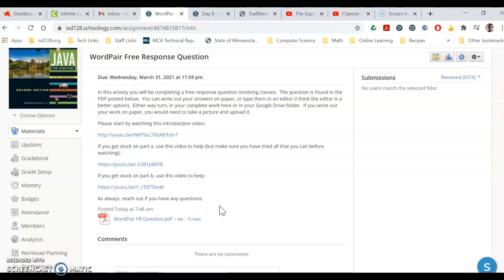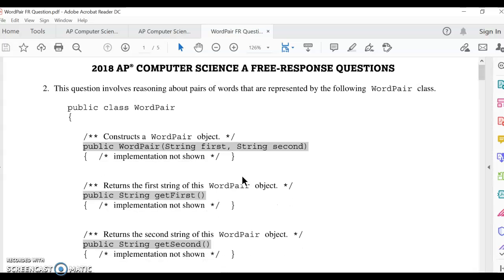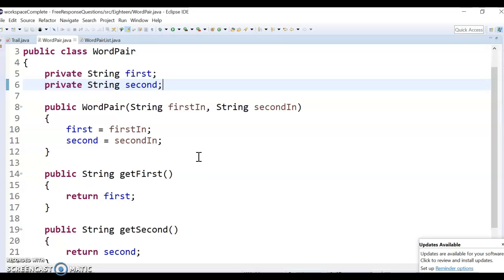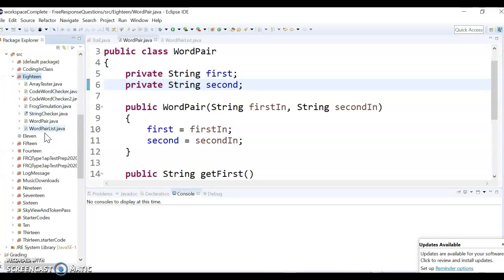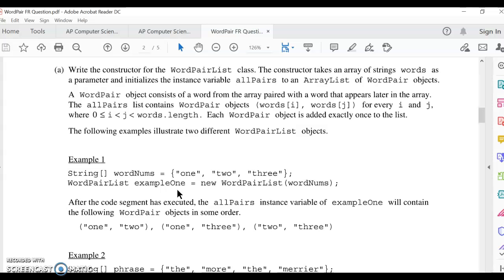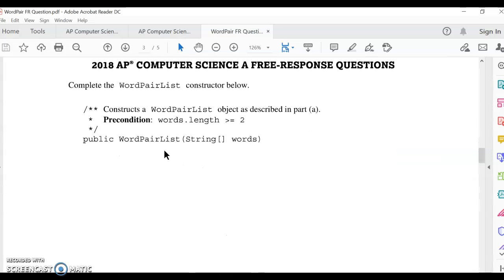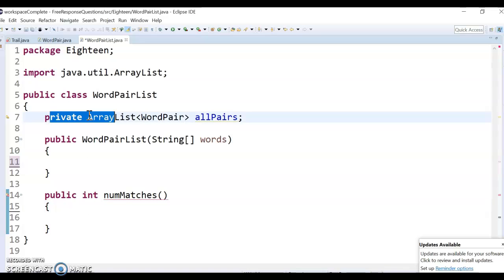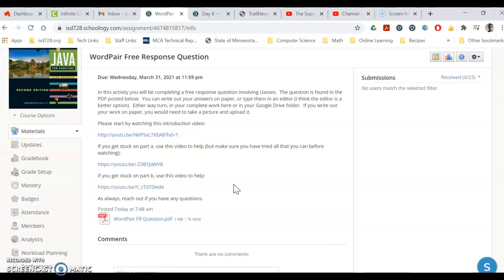Introduction to the WordPair Free Response Question